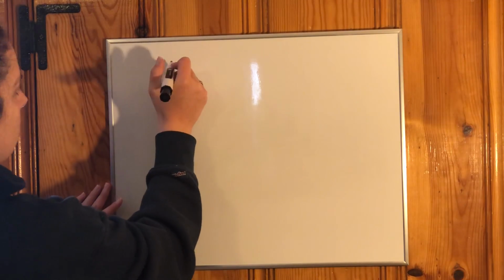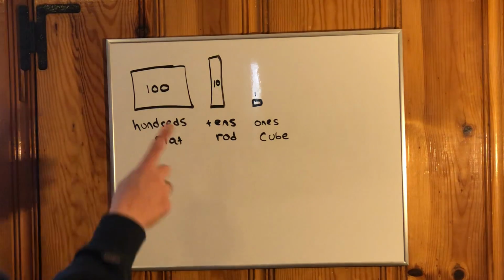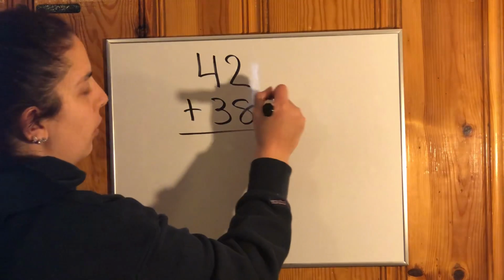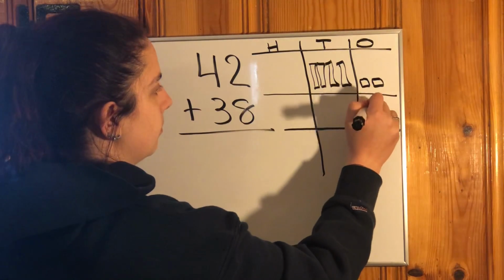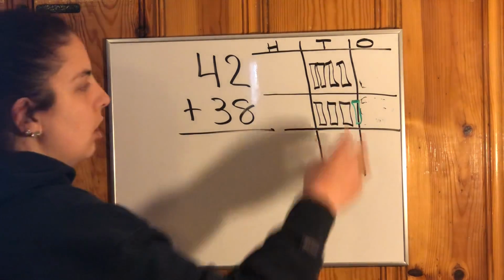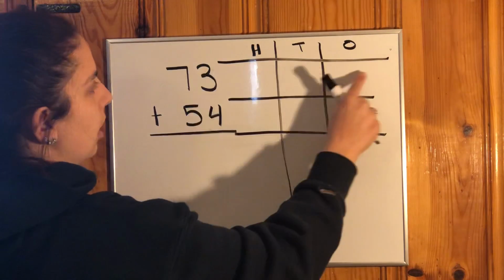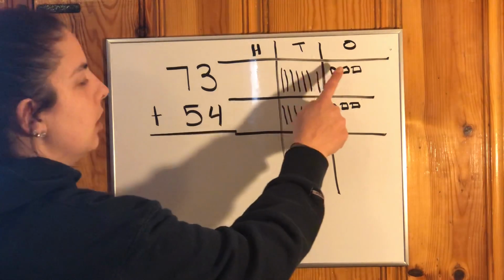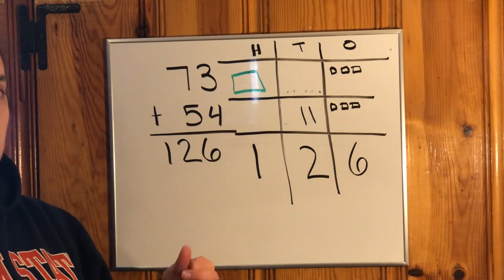Addition with Place Value Blocks Part 1